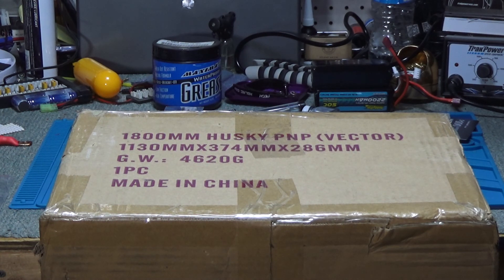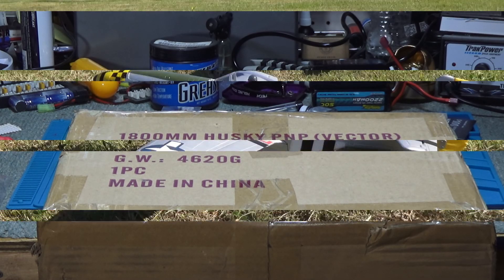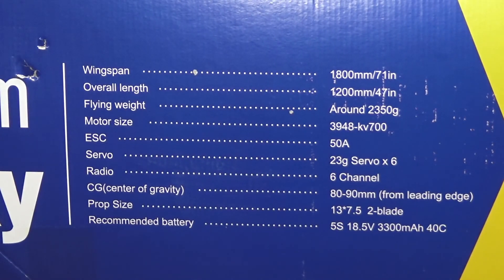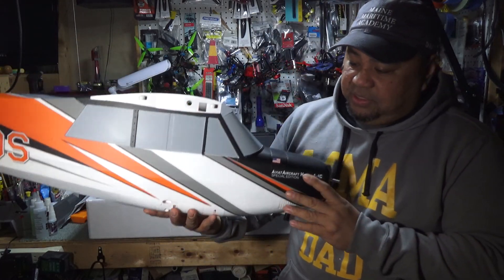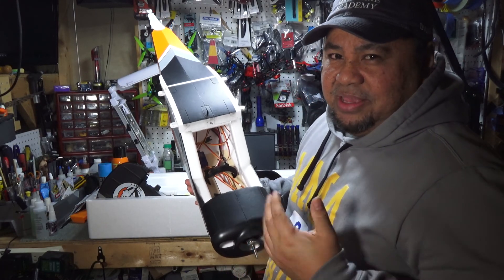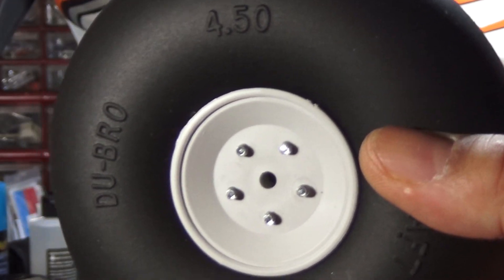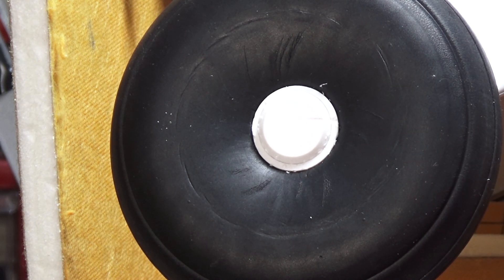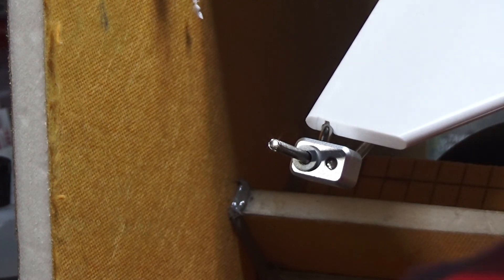Arrows Husky Comparison - Old vs SE & Tire Removal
What's the difference between the original and the special edition version?  Not a lot but fun factor was increased with the option of using a larger battery.  Lastly how to remove the tires.  Bob from Hobby Zone helped me so I wanted to pass the lesson.